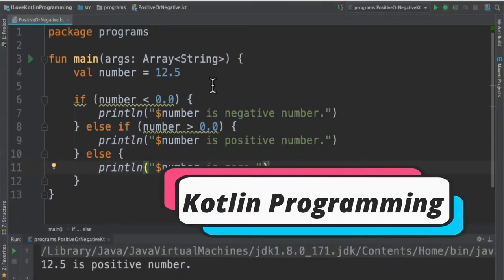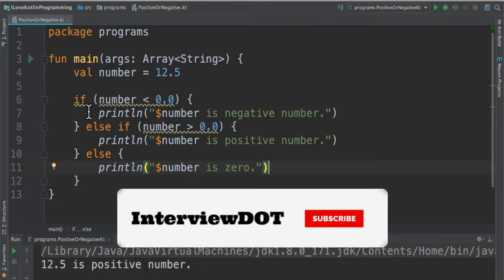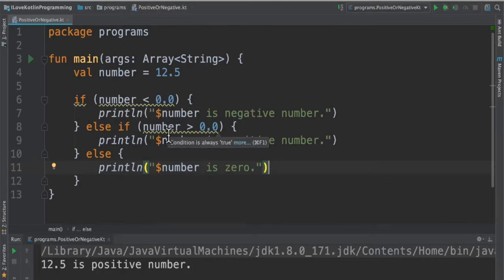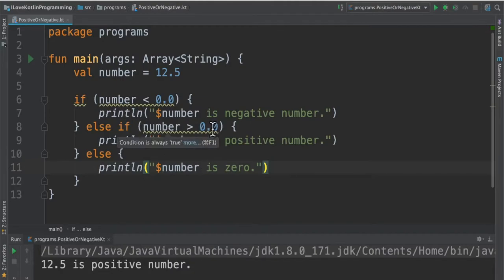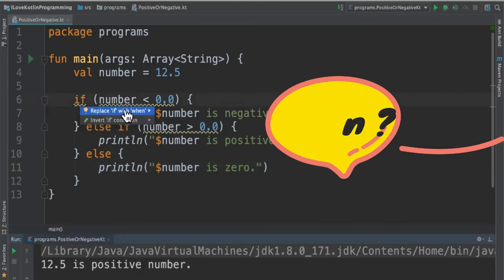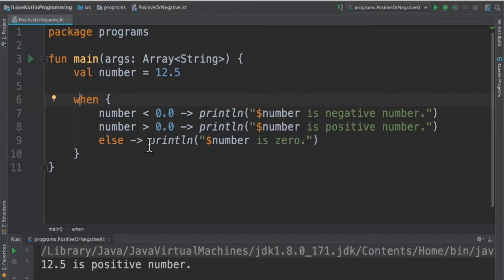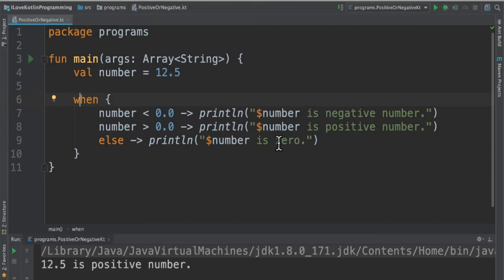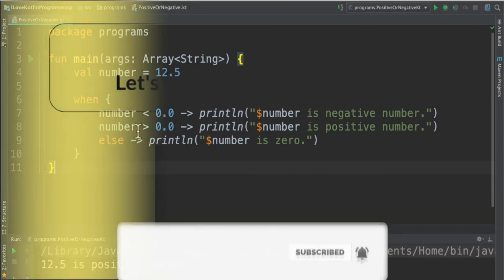KOTLIN WHEN EXPRESSION | WHAT IS KOTLIN WHEN EXPRESSION | WHEN EXPRESSION EXAMPLE DEMO| InterviewDOT